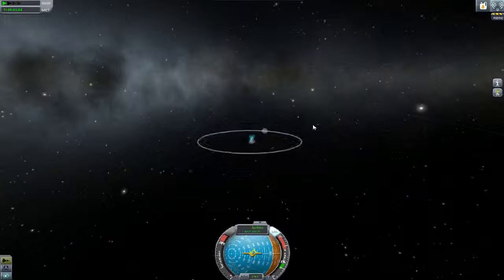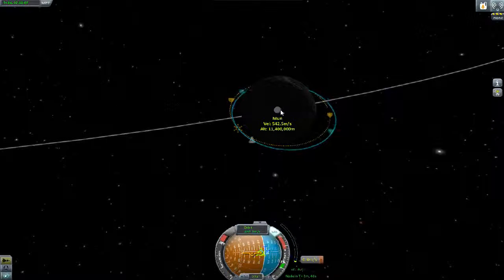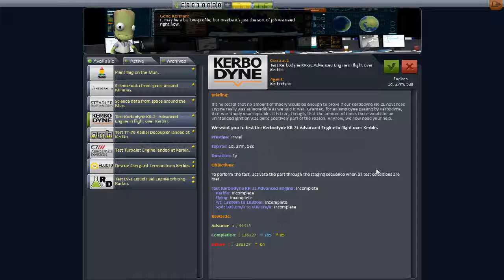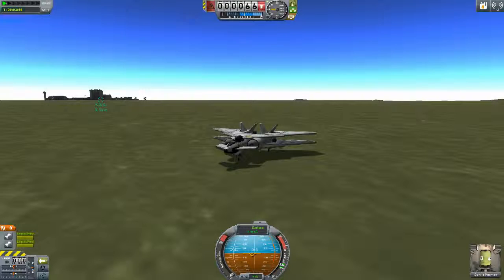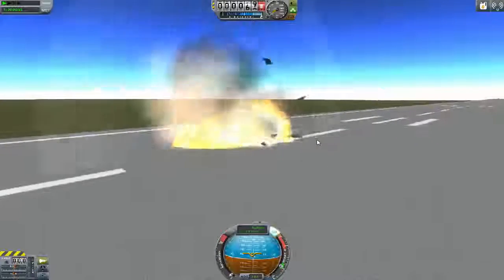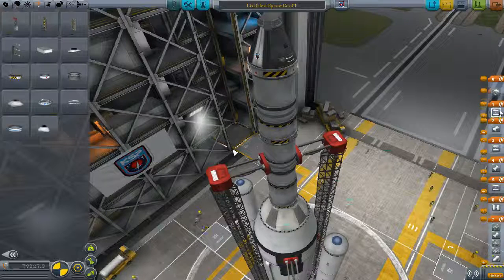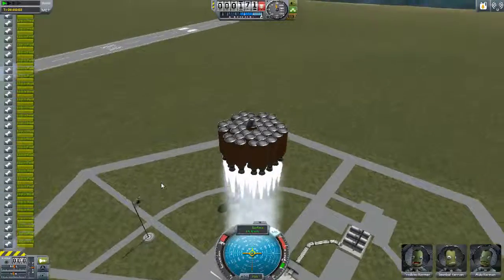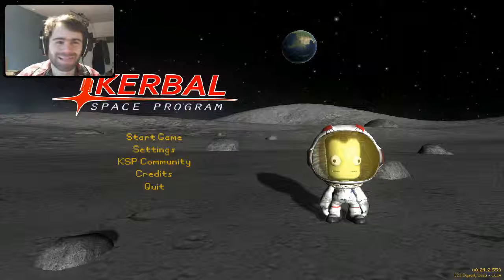P.M. Recommends... Kerbal Space Program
Do you like Space? Do you like Science? Do you like Explosions? Then this is most definitely the game for you!